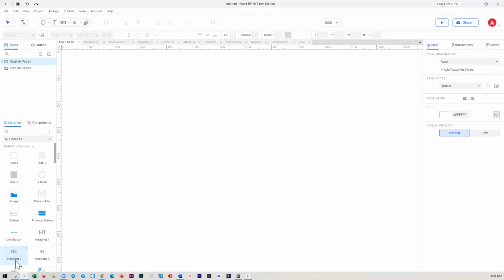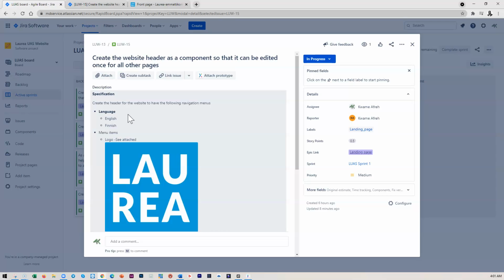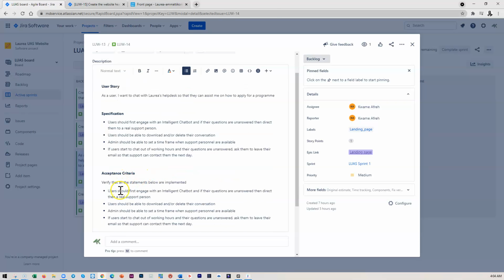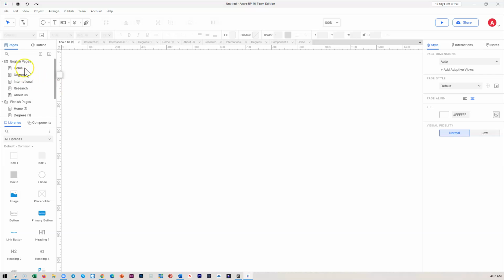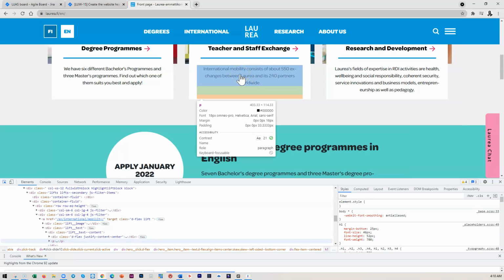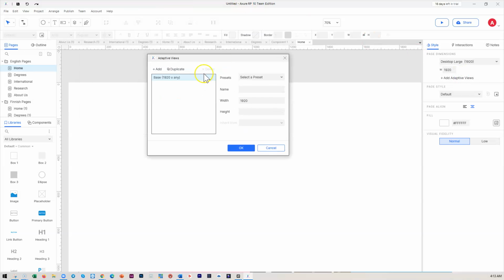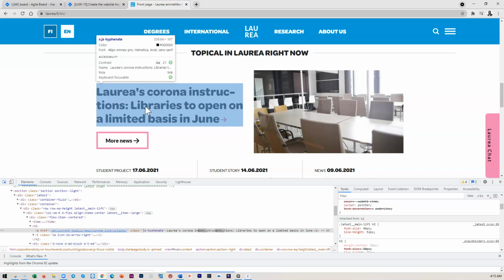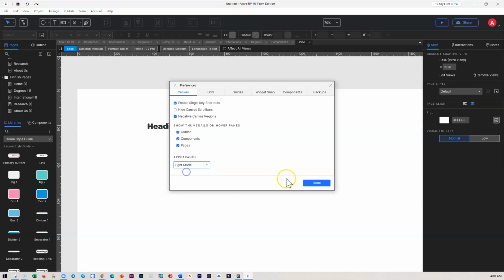Episode 9: Creating pages and style guide for Laurea UAS website